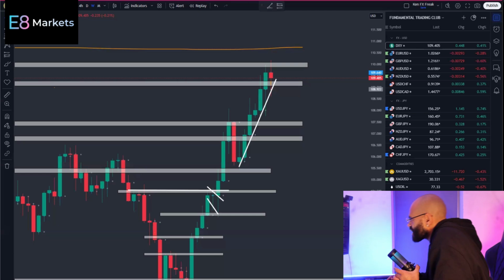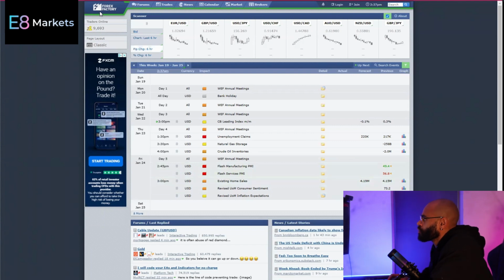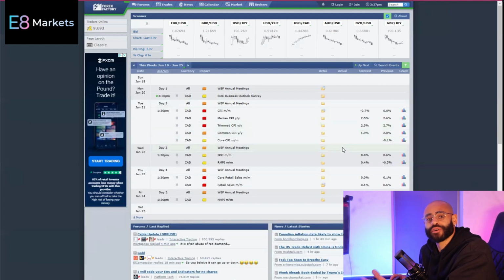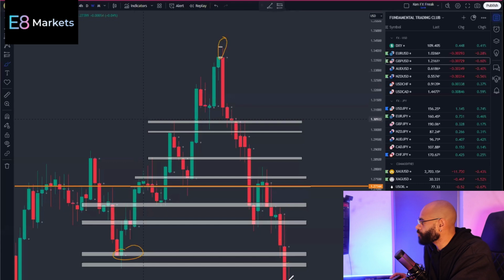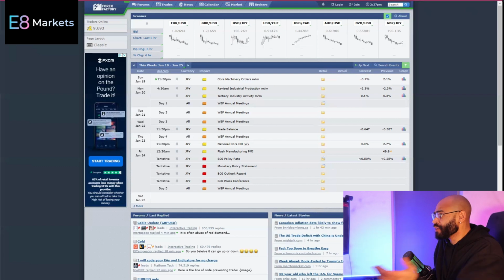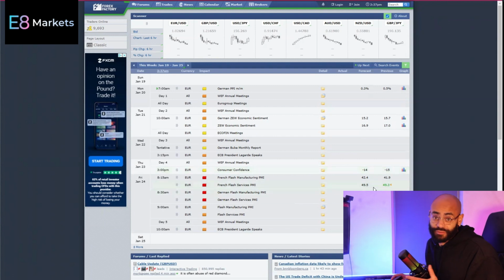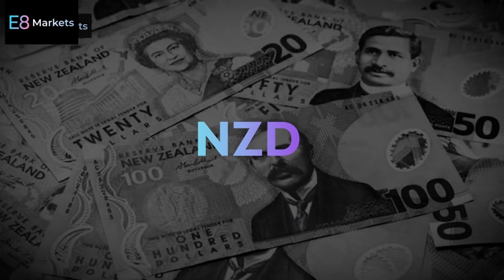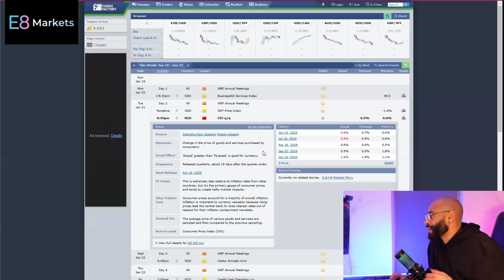Fundamental Talk: What Will Move Markets This Week?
Buckle up, traders! This week we analyze the potential impact of the US presidential inauguration and key economic data releases on the dollar, euro, yen, and more. 📈

We'll cover:

• Inauguration volatility and its effect on markets
• Dollar outlook: Will the rally continue?
• BoJ interest rate decision
• Eurozone PMI data and the euro's vulnerability
• Pound Sterling's challenges and UK economic data
• Aussie dollar's sensitivity to a Chinese slowdown
• Canadian dollar and the influence of CPI data

Tune in for expert insights and actionable trading ideas! 🔔

Nothing on this website is to be construed as investment advice, nor an offer or invitation to buy or sell any financial instrument, nor does it endorse, recommend, or sponsor any financial product, company, or fund. Testimonials on the Company's website may not be reflective of the experience of other clients or customers and should not be considered as an assurance of future performance or success.

Hypothetical Performance Disclosure: Hypothetical or simulated performance results have inherent limitations. Unlike actual performance records, these results do not represent real trading. Moreover, since the trades have not been executed, the results may have under-or over-compensated for the impact of any market factors, such as lack of liquidity. No representation is made that any account will or is likely to achieve profits or losses similar to those shown in hypothetical results. - CFTC Rule 4.4